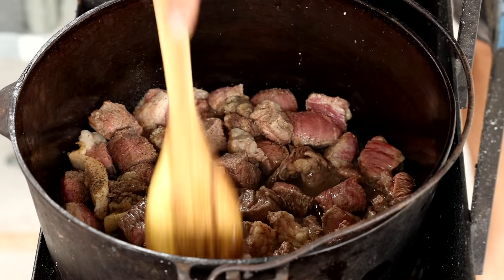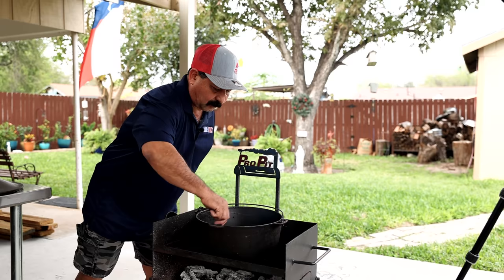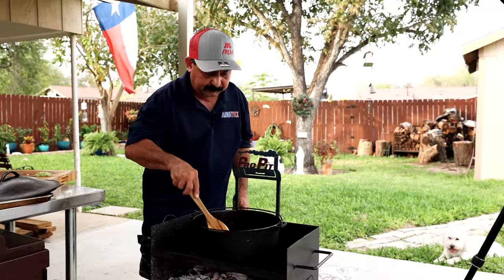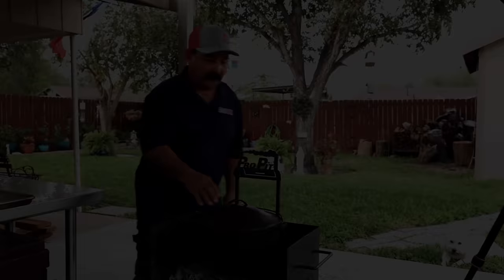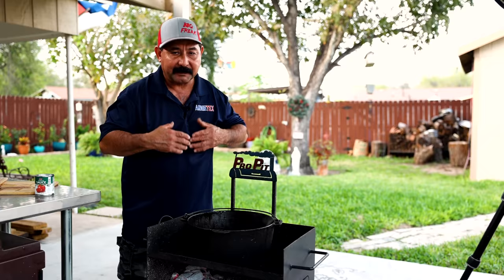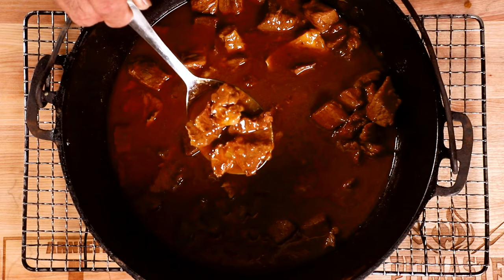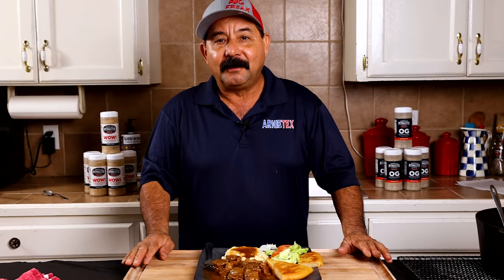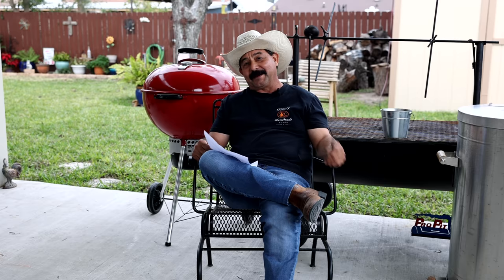CARNE GUISADA SECRETS | Traditional Tex Mex Beef Stew Recipe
Carne Guisada is one dish that I love as much as BBQ. In this video we demonstrate how to make a delicious and traditional carne guisada, all the way down to the live fire and fresh spices ground in the molcajete.